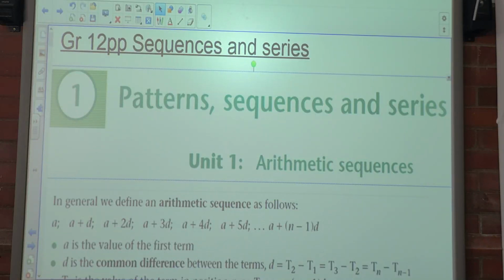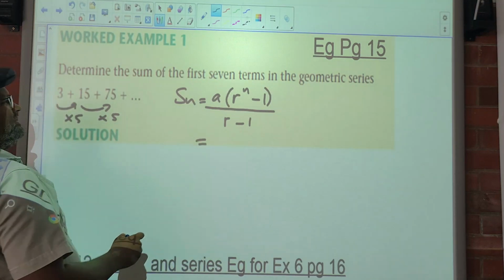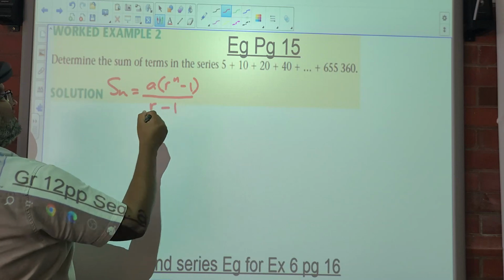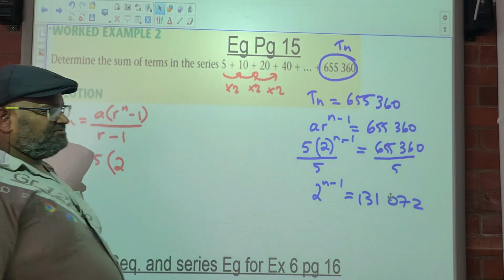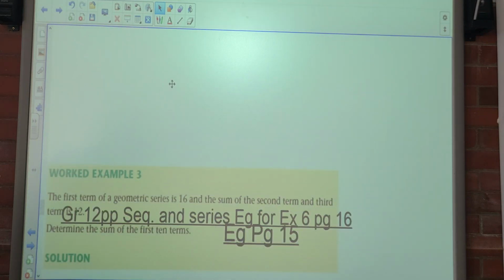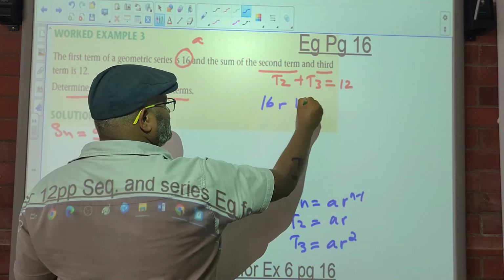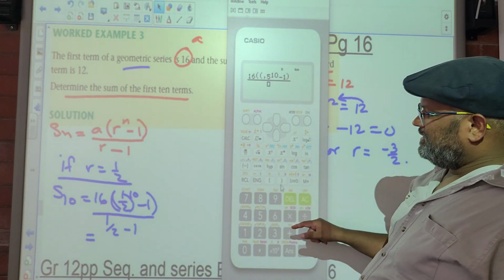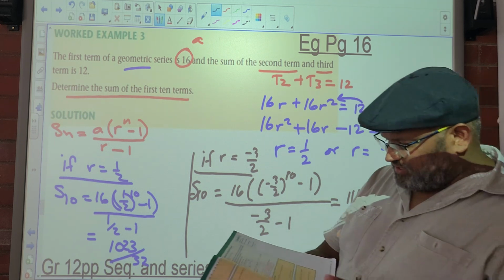Gr 12pp Seq. and Series L6 Ex 6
Grade 12pp Sequences and Series Lesson 6

Ex 6 The sum of geometric series

Full Lessons
Lesson 6